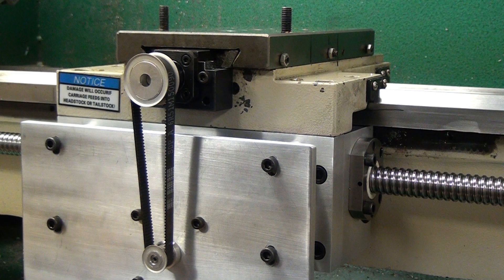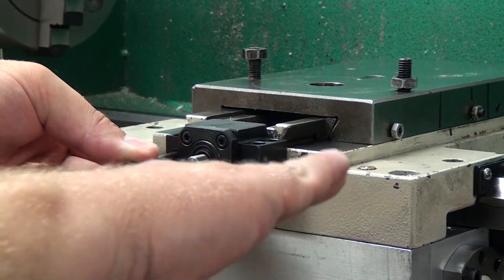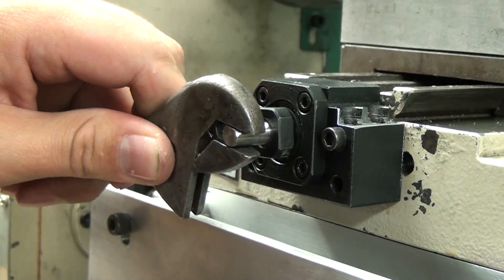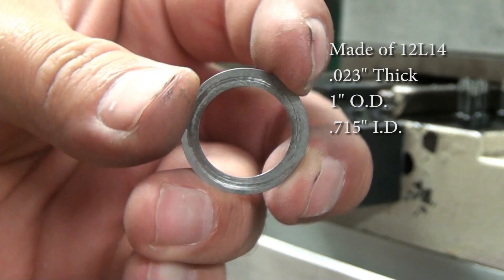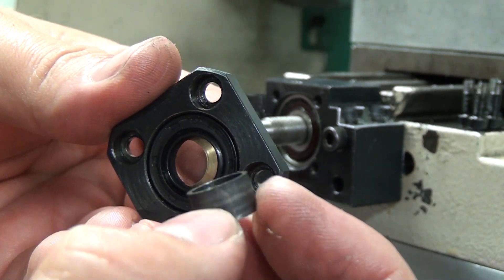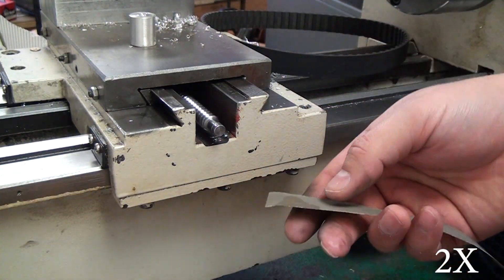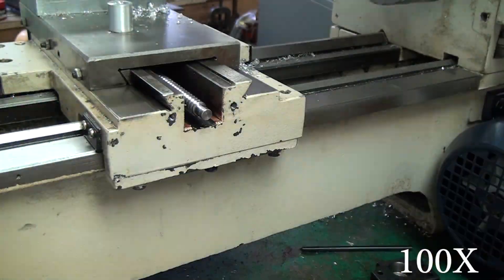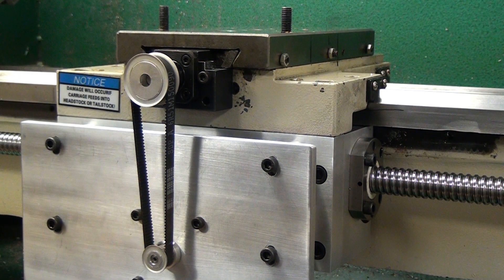G0602 CNC Conversion pt8 - Finishing The X-Axis